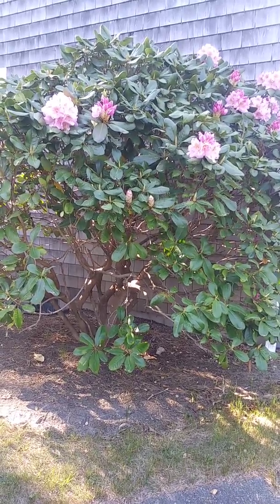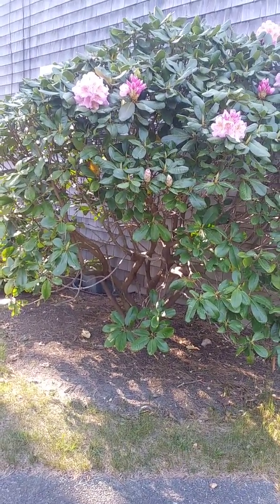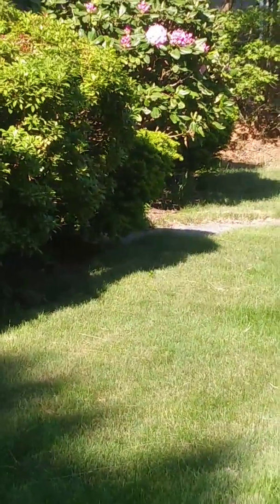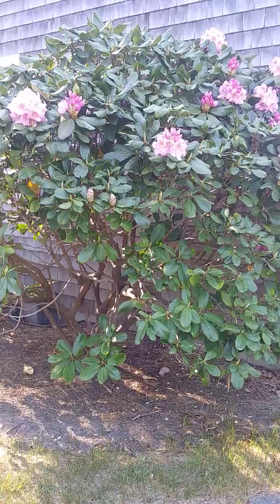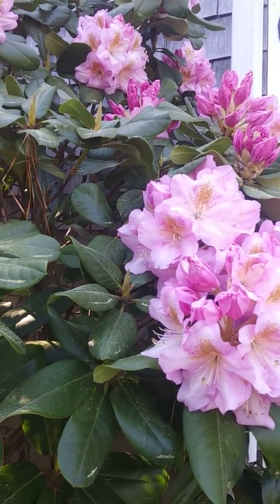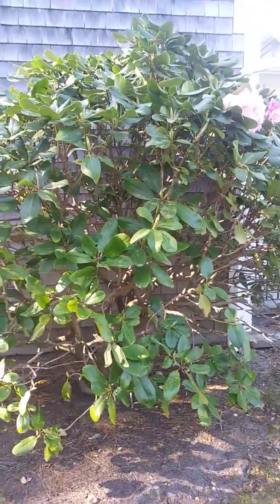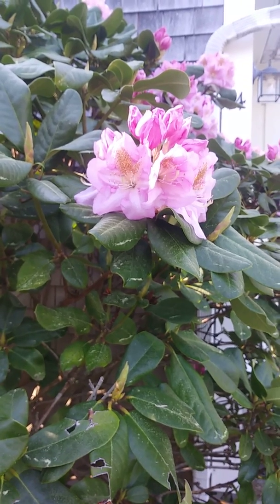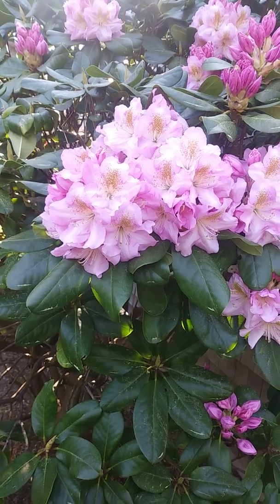Rhododendron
Rhododendrons are related to Heaths and Heathers. They can be small shrubs or large woody shrubs, or even a tree. They make a wonderful statement in the landscape of any yard.